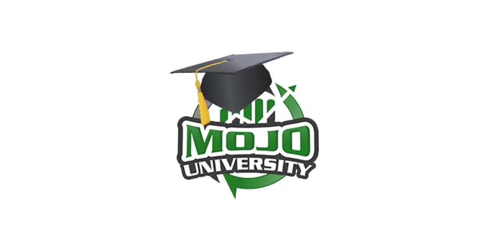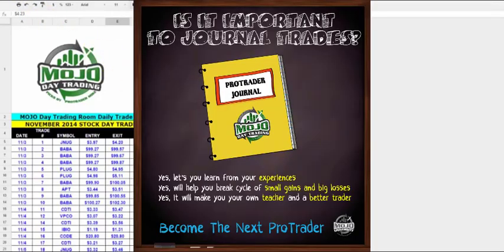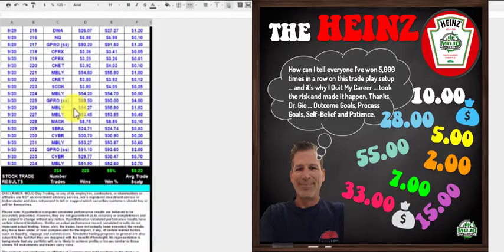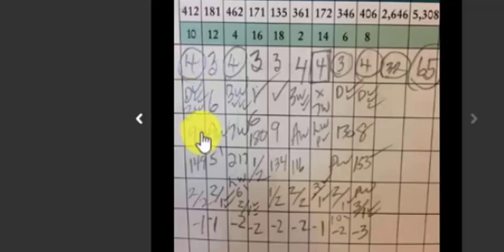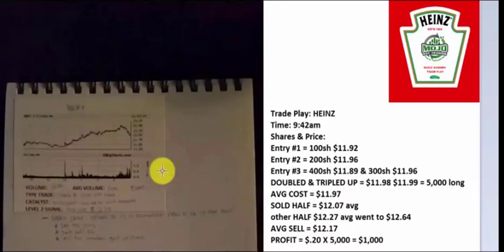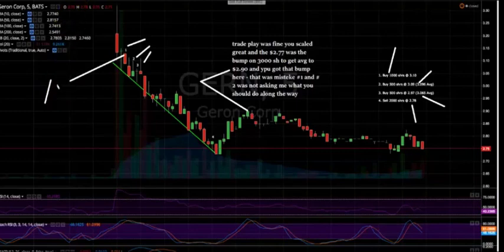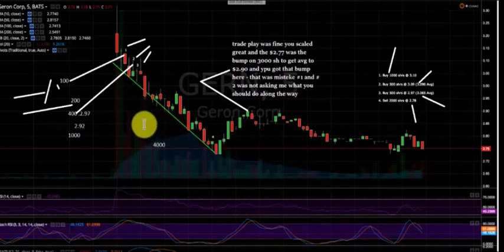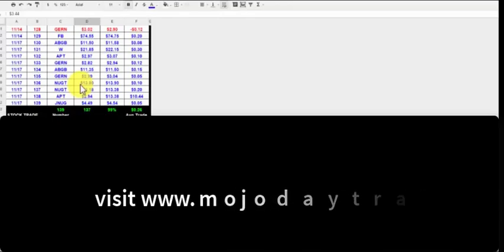🎓 MOJO UNIVERSITY SAMPLE VIDEO